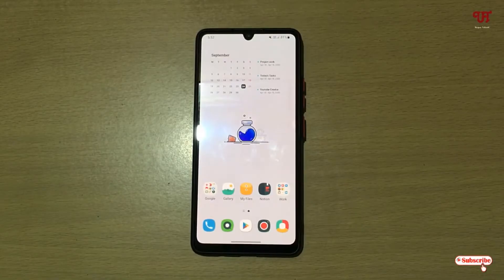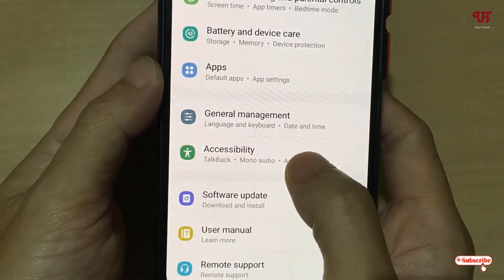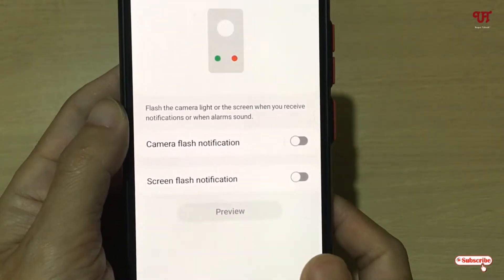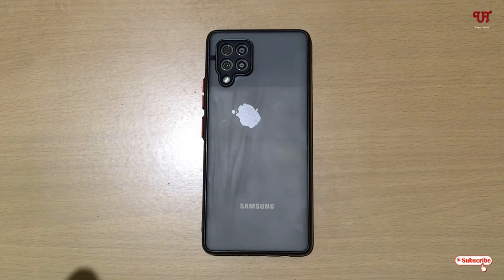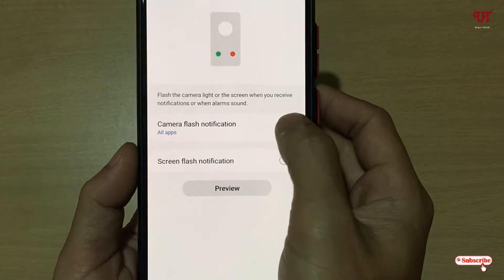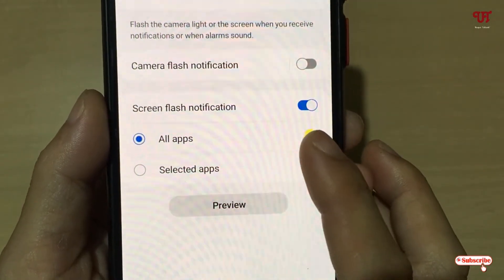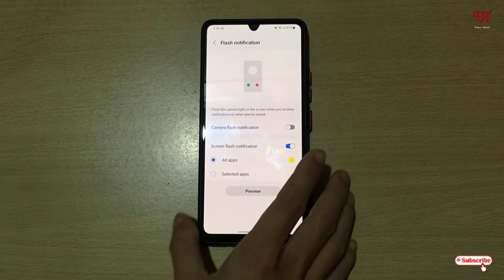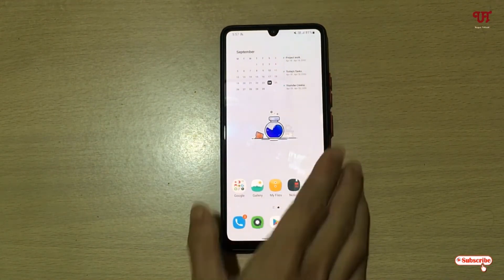How to use the LED Flashlight and Mobile Screen as Notification light in Samsung smartphone ?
This video tutorial is all about How to use the LED Flashlight and Mobile Screen as Notification light in Samsung smartphone.